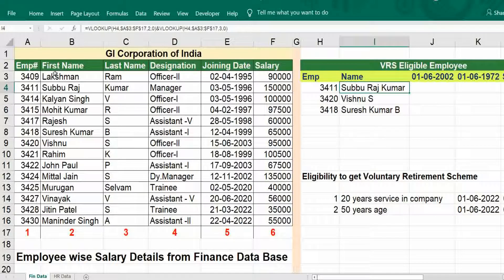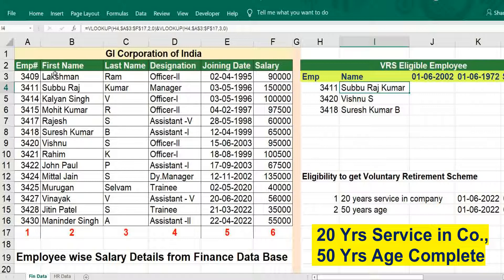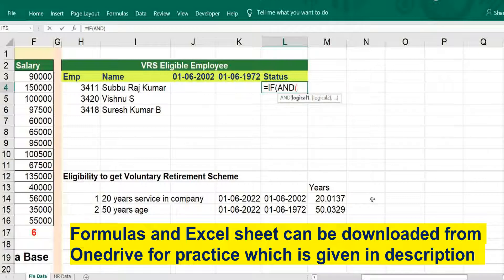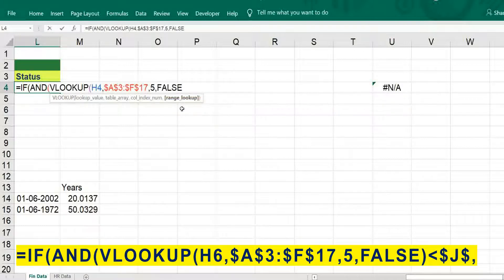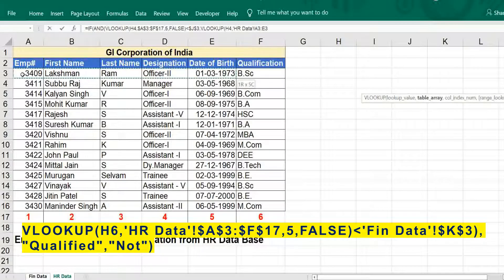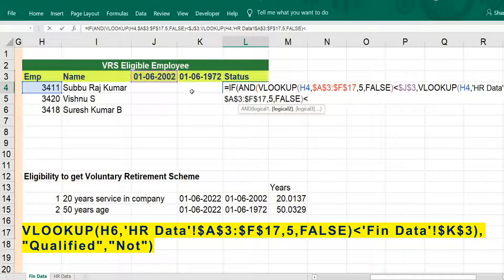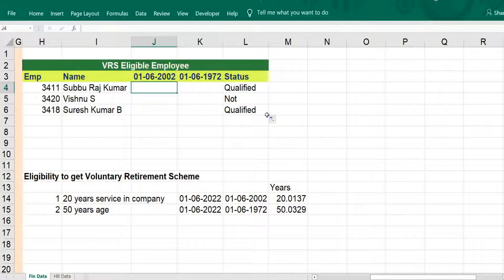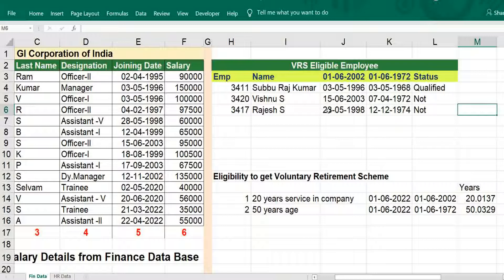If with Vlookup formula | how to use if vlookup in excel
Check out this tutorial on using the IF with VLOOKUP formula! You'll learn how to use these two powerful functions together to perform conditional lookups and calculations in your spreadsheets. With clear examples and step-by-step instructions, you'll be able to start using this formula in your own projects right away. This technique is essential for anyone who needs to work with complex datasets and perform data analysis in Excel. Don't miss out on this valuable resource - watch now and start mastering the IF with VLOOKUP formula in Excel.